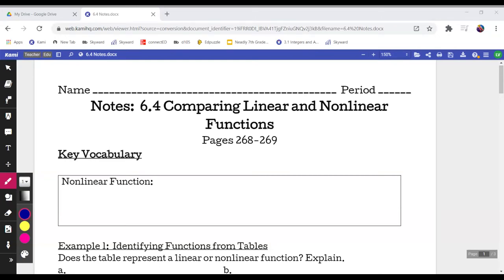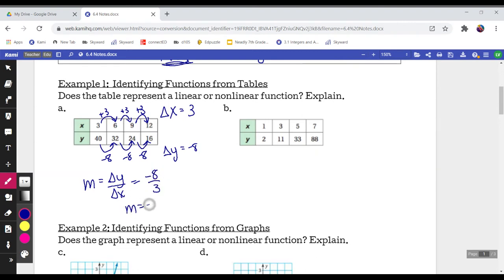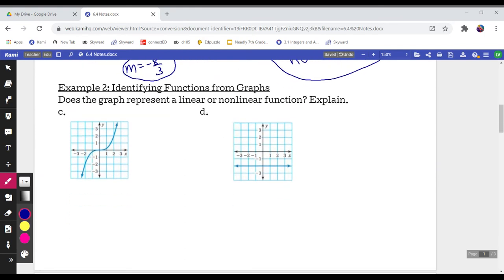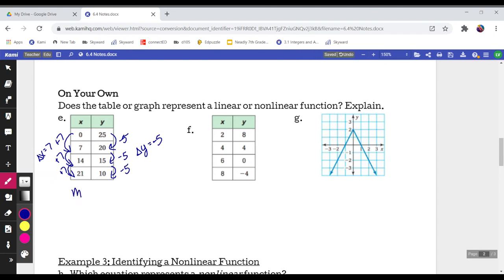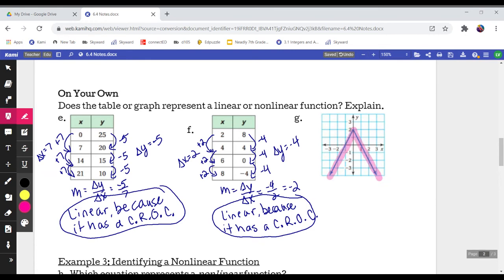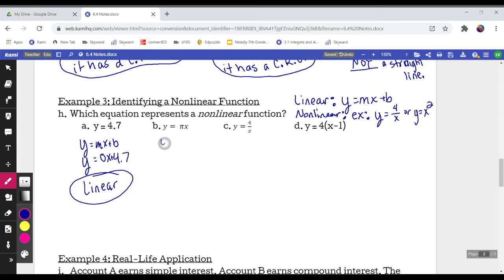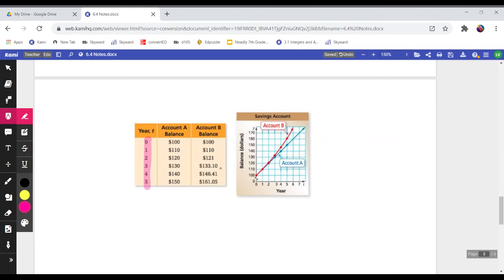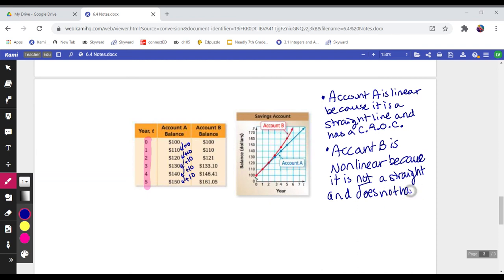6.4 Comparing Linear and Nonlinear Functions